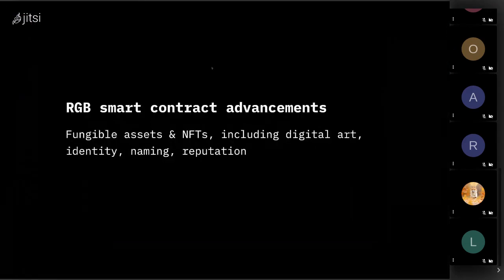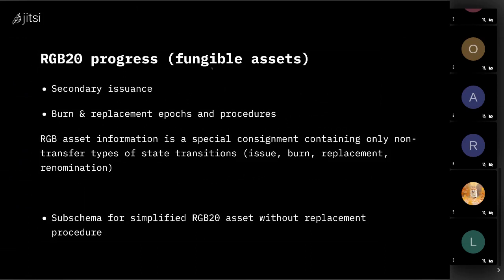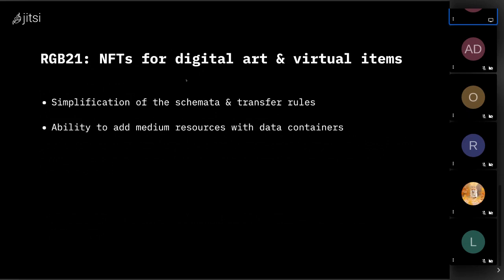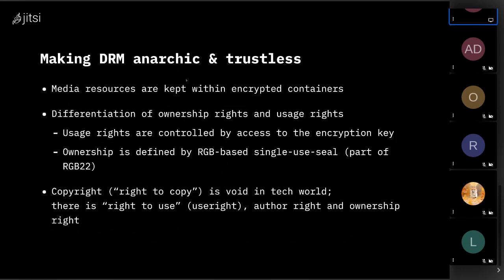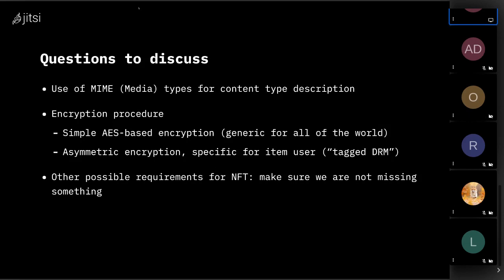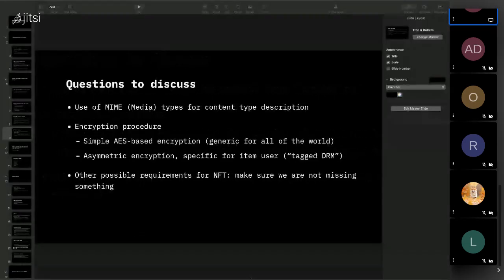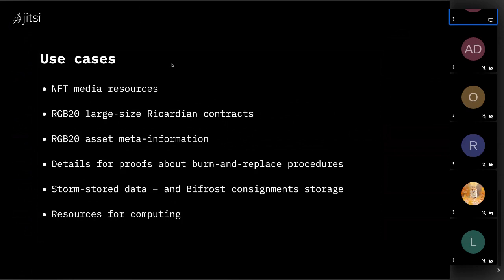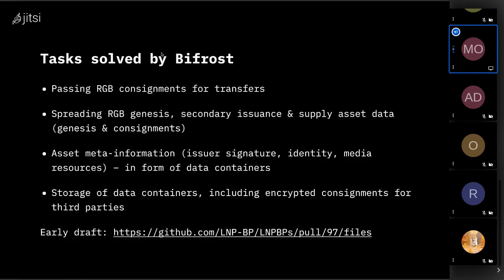NFT-related RGB Schemata & protocols. Part I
In this video series, Dr. Maxim Orlovsky speaks about:
1. Implementation progress & updates.
2. Moving from genesis-based information transmission to consignment-based.
3. Subschemata: overview and usage in RGB20 scenarios.
4. Anarchic DRM systems.
5. How to sell usage rights without onchain transactions.
6. Introduction of Data containers.
7. Introduction to Bifrost.
8. Virtualization of client-side validation.

About the speaker:
Dr. Maxim Orlovsky, CEO Pandora Core, Lead Engineer of LNP/BP Standards Association.